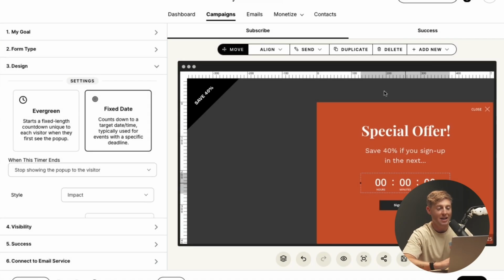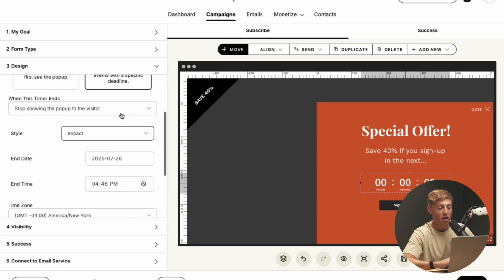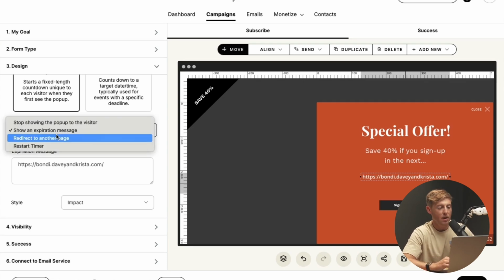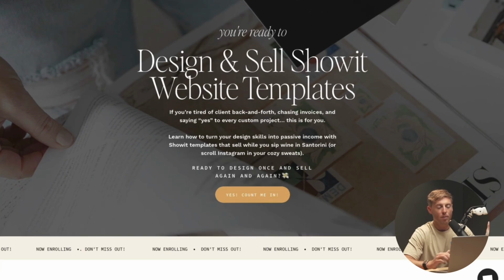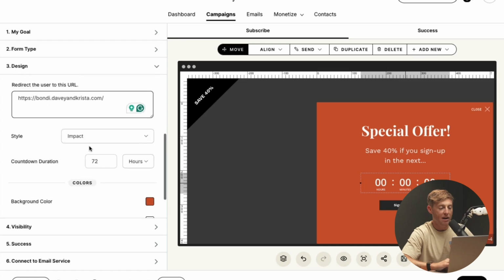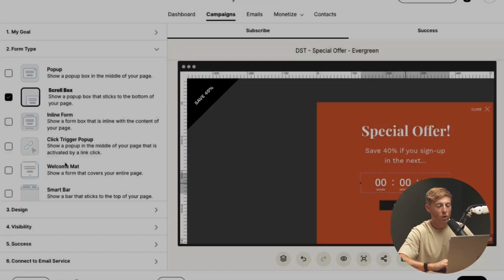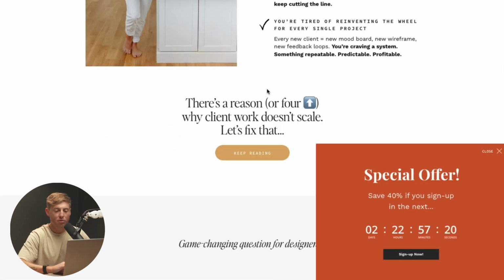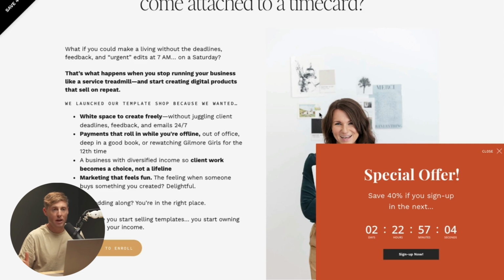Countdown Timer Updates: Evergreen Timers, New Designs, Expiration Options, and More!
Check out BDOW!'s latest updates to their countdown timers: NEW designs and enhanced functionality (including evergreen timers!).

One of the most powerful ways to increase urgency—and sales—is finally better than ever inside BDOW!

What’s New?
✨ 5 stunning designs including Impact, Circle, Boxy, and Modern
🕒 Evergreen Countdown Timers: Give each visitor their own unique deadline to take action
📅 Fixed Date Timers: Set universal deadlines for launches, sales, or events
🔁 Smart Expiration Actions: Hide popups, show messages, redirect, or restart the timer

💡 Use cases? Think:
→ Limited-time discounts on sales pages
→ Automated deadline funnels for evergreen offers
→ Always-on urgency without constant updates

🛠️ Tune in as we walk you through how to build an evergreen funnel that redirects visitors when time runs out.

Grow your email list. Increase urgency. Convert more customers.

BDOW! gives you everything you need to capture leads and drive sales—without touching a line of code.

✅ Add high-converting popups and opt-in forms to any site
✅ Use countdown timers to create real urgency and boost conversions
✅ Target visitors by behavior, scroll depth, page, or exit intent
✅ Customize designs to match your brand (no developer needed)
✅ Works seamlessly with Showit, Shopify, WordPress, and more
✅ Integrates with ConvertKit, Flodesk, Mailchimp, and other email tools

Whether you're launching a product, building a newsletter, or growing your waitlist—BDOW! helps you turn traffic into subscribers and sales.